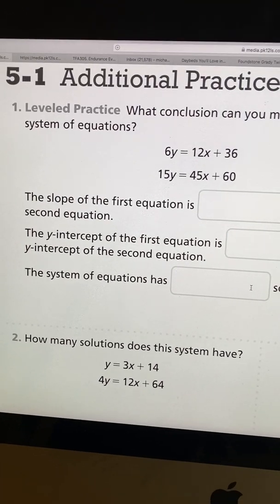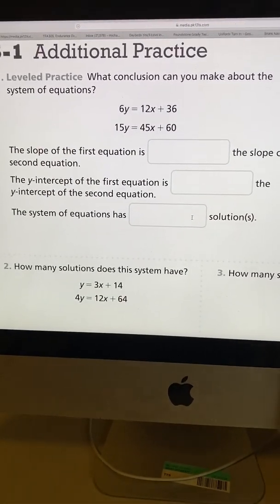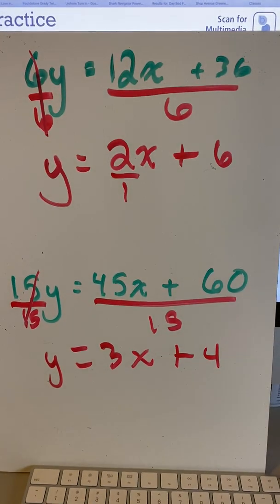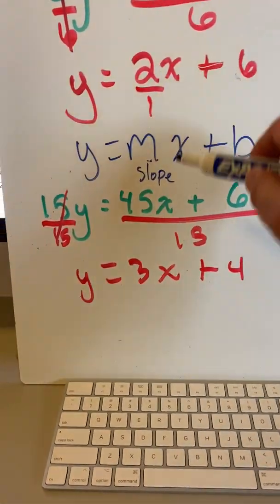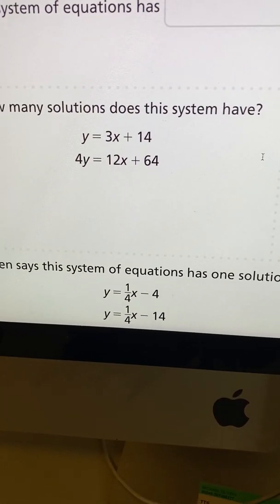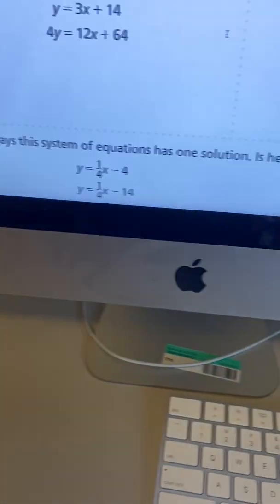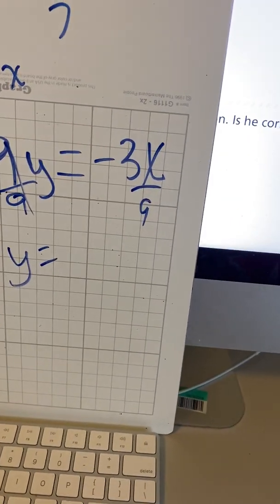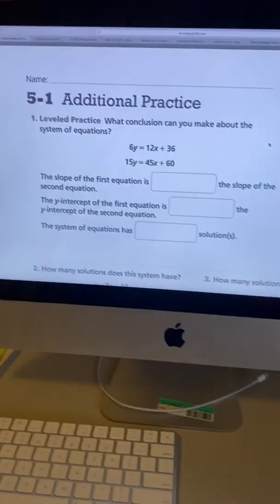5 1 systems help